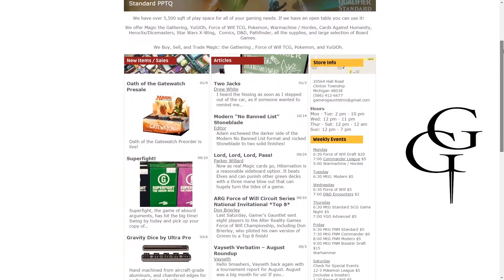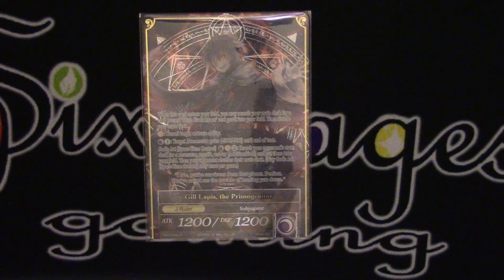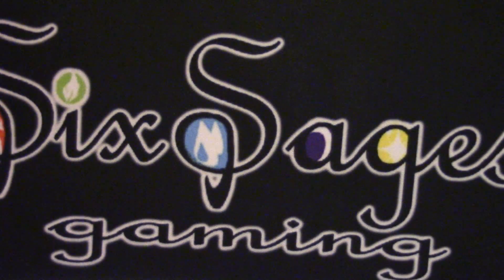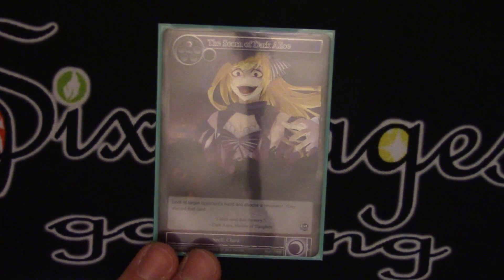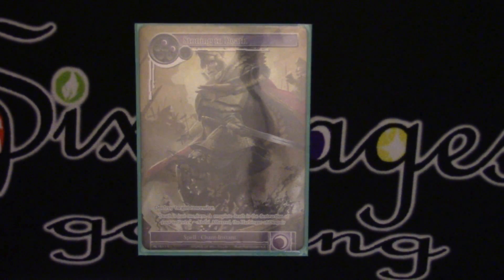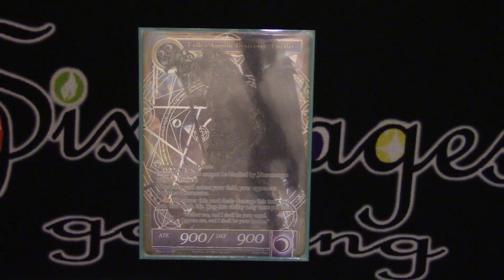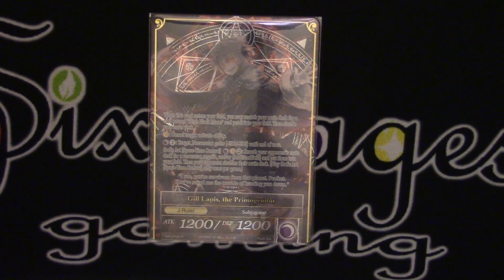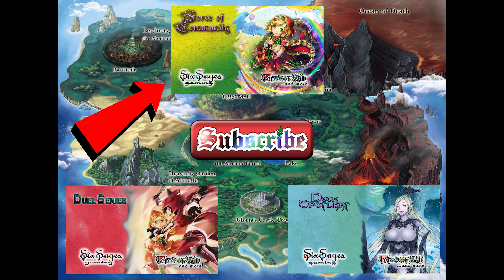Six Sages Gaming Deck Spotlight - Water/Dark Gill Lapis Control (Force of Will TCG)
Welcome to another edition of Deck Spotlight @ Six Sages Gaming!

In this video Matt brings you a deck out of Italy that recently did well in an event. Since Gill Lapis has been missing from just about everywhere, he felt the need to highlight this deck so more people would know about it! If you're looking for a deck that plays VERY differently from anything else in the meta, then this deck is for you! Red decks are still going to be a touch match up for you, but this deck really shines against other control or midrange style of decks. Take this deck for a spin at your locals and take all the best cards out of your opponents deck with Gill Lapis' god art!

your Force of Will needs and more!

Find Force of Will on Facebook!- Force of Will TCG- US

Ruler: Conqueror of the Black Moon, Gill Lapis // Gill Lapis, the Primogenitor

Main Deck:
4x Illusory Demonic Globe, the Earth
2x Marybell, the Steel Doll
2x Deathscythe, the Life Reaper
1x Horn of Sacred Beasts
4x Soulhunt
4x The Scorn of Dark Alice
4x Cheshire Cat
2x Barrier of Shadow
4x Space Time Anomaly
3x Izanami, the Sealed Terror
3x Dark Faria, Shadow Princess of Ebony
2x Stoning to Death
2x Spiral of Despair
1x Pitch Black Moon
2x Fallen Angelic Destroyer, Lucifer

Stone Deck:
4x Black Moon's Memoria
4x Magic Stone of Dark Depths
2x Magic Stone of Moon Shade